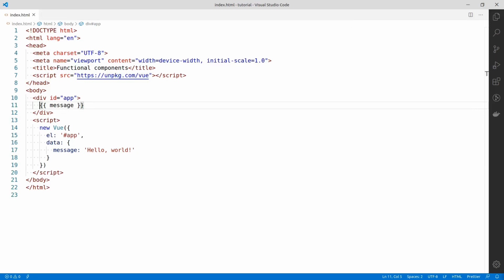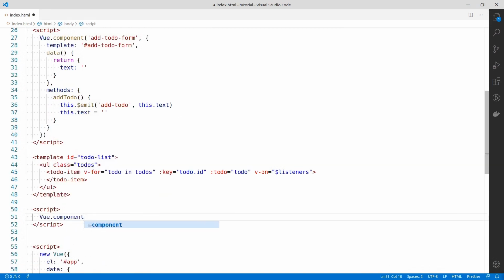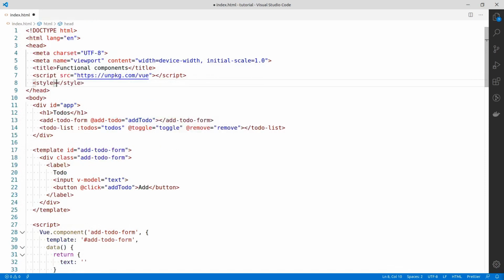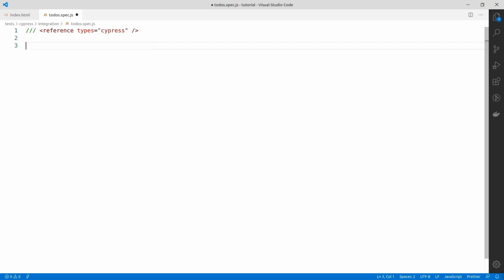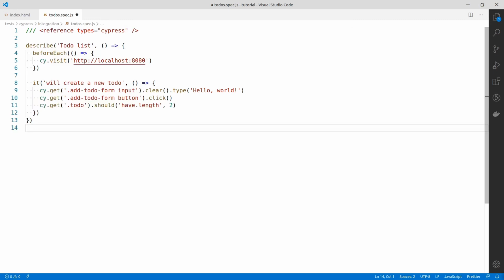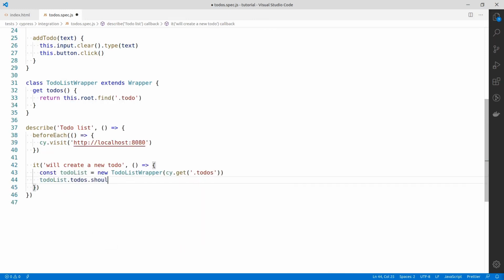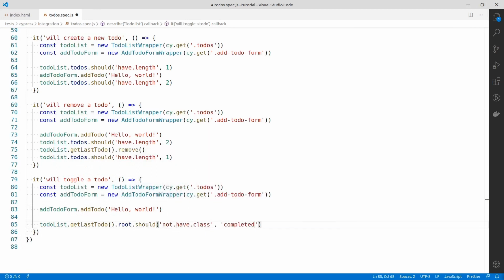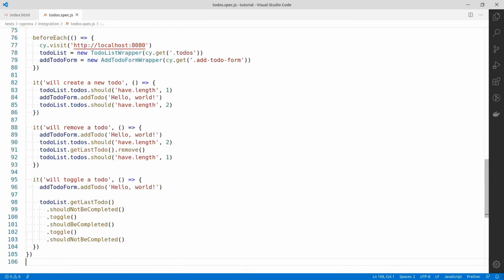CWP Episode 5 - Testing with Cypress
Hello stranger! Welcome to the next episode of Coding with Padcom.

The original idea of combining fluent interfaces with page-objects comes from 2014 and has been described in those two blog posts:

If you have any ideas for new episodes please write them down in the comments section below.